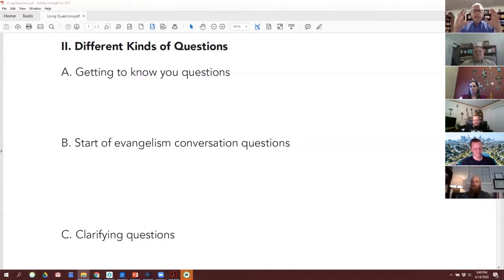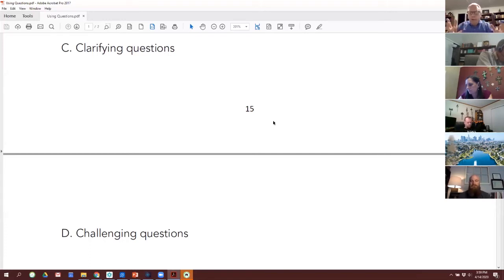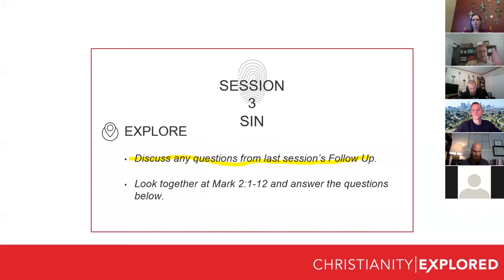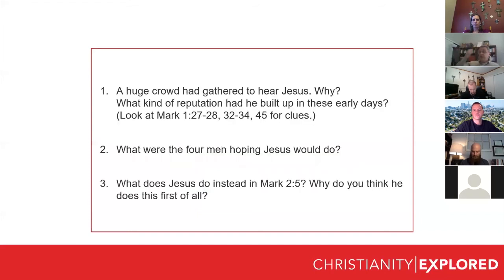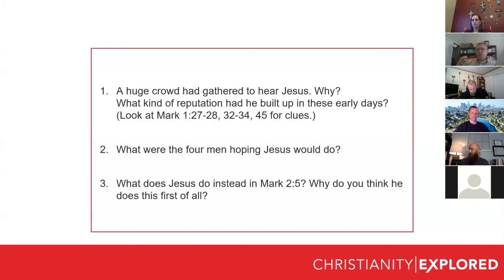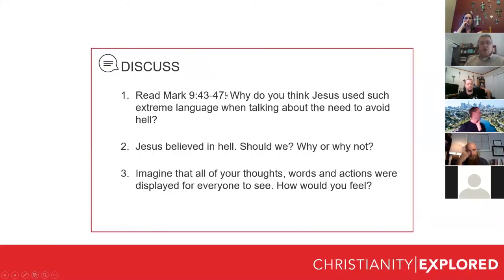Christianity Explored Online Training 3 - April 2020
Using Questions with CE Online (Randy Newman)
A Sample Evening
Getting Our Expectations Straight/ Using CE Online as a foundational step to build an evangelism ministry in your church - Kevin Allen
Resources for CE/LE Online Q & A